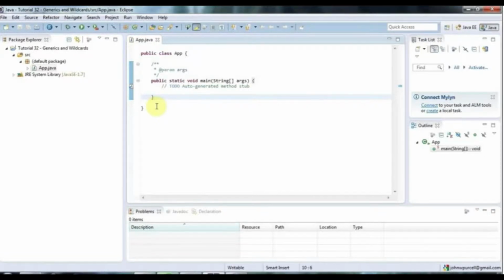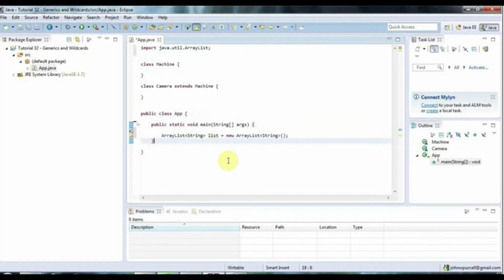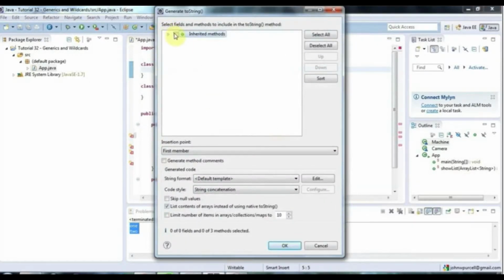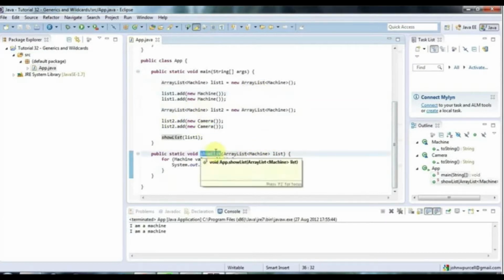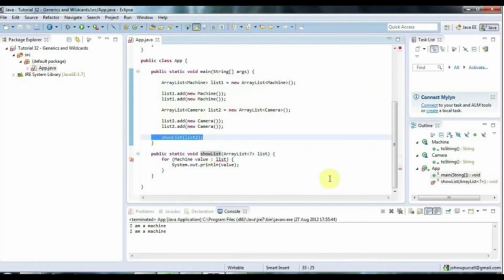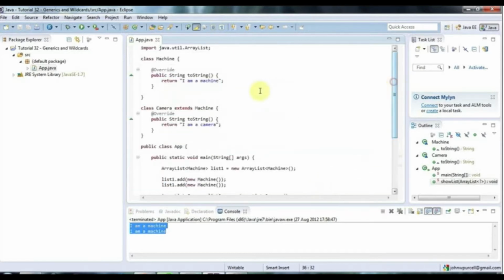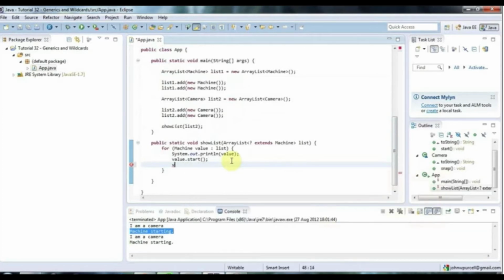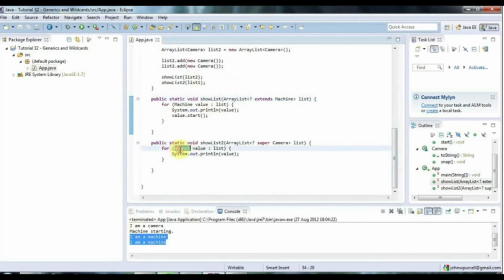Java Generics Wildcards Explained in 10 Minutes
This is a tutorial on using the wildcard with generics in Java; a useful but quite advanced technique.